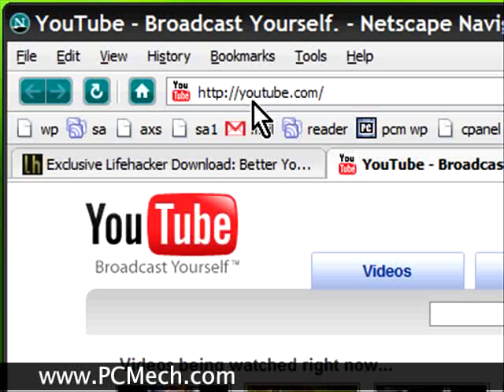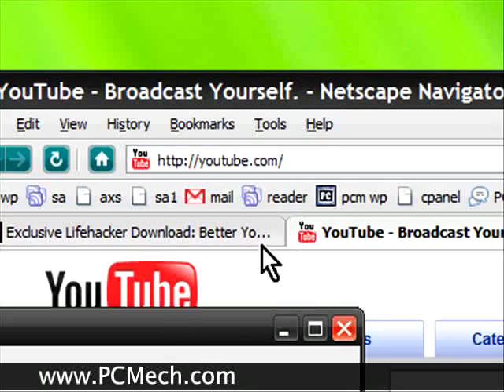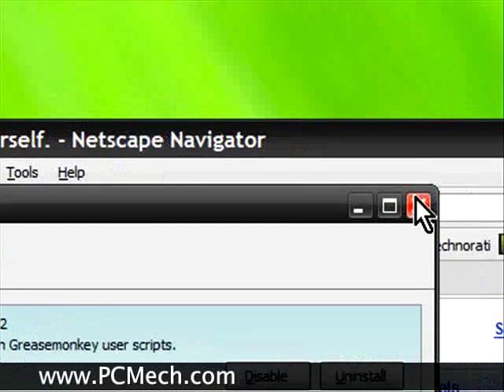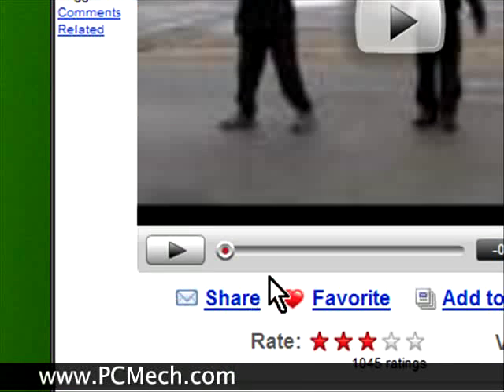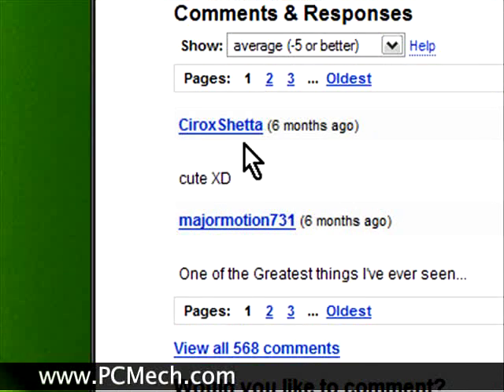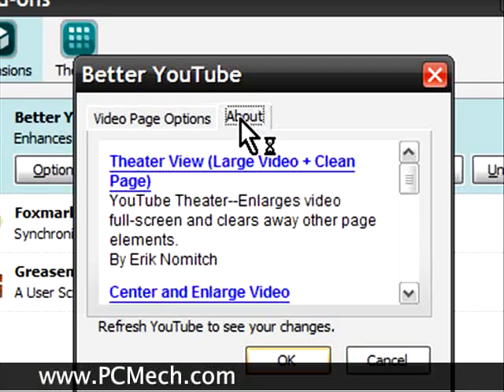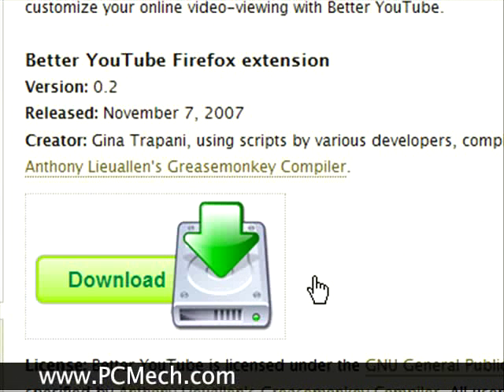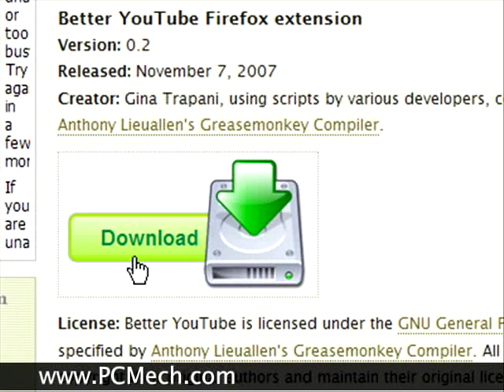How To Hide ALL YouTube Comments